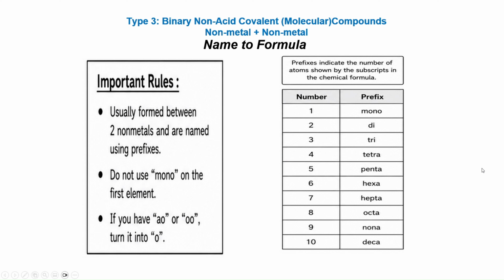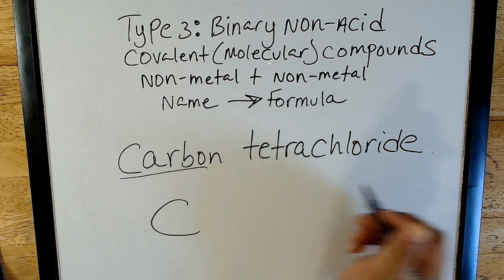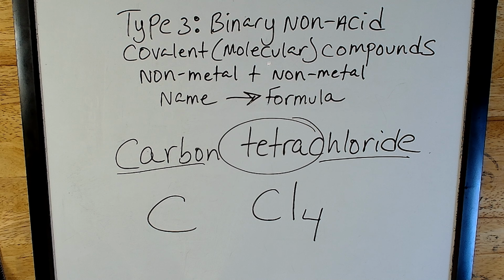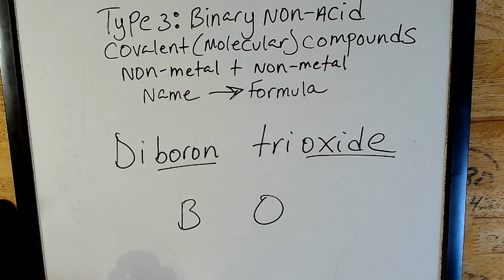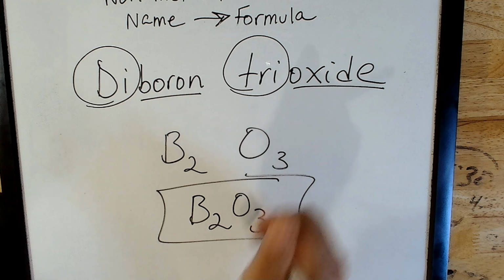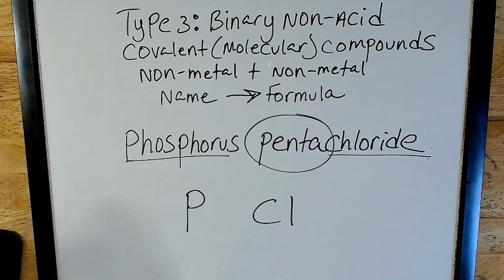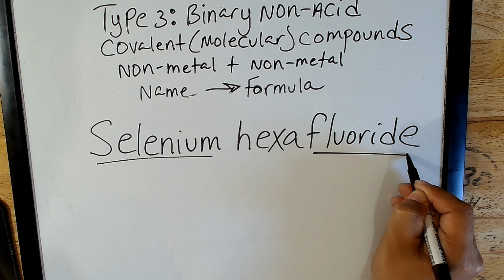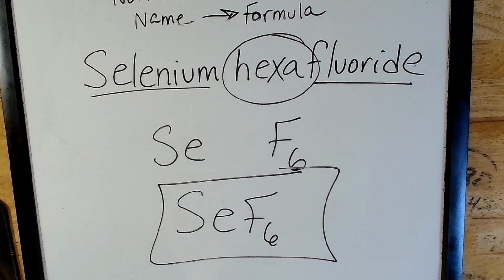Type 3 Binary Non-Acid Covalent Molecular Compounds Name to Formula-Part 6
Type 3: Binary Non-Acid Covalent (Molecular) Compounds | Name → Formula
In this General Chemistry lesson, we practice converting the names of Type 3 Binary Non-Acid Covalent (Molecular) Compounds into chemical formulas.
Type 3 compounds are generally formed between two nonmetals and use Greek prefixes to indicate the number of atoms of each element in the compound.
• How to recognize a Type 3 covalent (molecular) compound
• How to identify the two nonmetal elements
• How prefixes tell you the number of atoms in the formula
• How to convert a compound name → chemical formula
• Why the mono- prefix is not used on the first element
• How to use prefixes such as di-, tri-, tetra-, penta-, and hexa-
• How to correctly write chemical formulas using subscripts
• How to handle prefixes ending in a or o before the word “oxide”
🧪 Practice Problems
1. Carbon tetrachloride → CCl₄
Focus: The first element does not use the mono- prefix when there is only one atom.
2. Diboron trioxide → B₂O₃
Focus: Both elements have prefixes indicating their number of atoms.
3. Phosphorus pentachloride → PCl₅
Focus: Applying the basic Type 3 naming-to-formula process.
4. Selenium hexafluoride → SeF₆
Focus: Applying the prefixes to an element that may be less familiar.
📚 Type 3 Key Prefixes
1 = mono
2 = di
3 = tri
4 = tetra
5 = penta
6 = hexa
7 = hepta
8 = octa
9 = nona
10 = deca
🎯 Main Rule to Remember
The prefixes tell you the number of atoms of each element, and those numbers become the subscripts in the chemical formula.
For example:
Carbon tetrachloride
Carbon = C
tetra = 4
chlorine → chloride = Cl
Therefore: CCl₄
This video is designed to help students build confidence with Type 3 covalent compound nomenclature and prepare for General Chemistry I exams and homework.